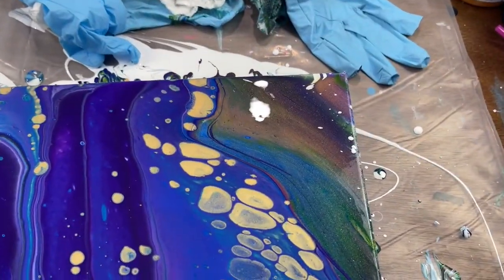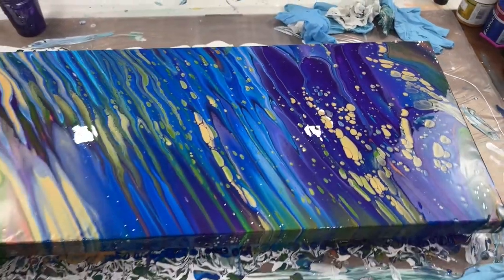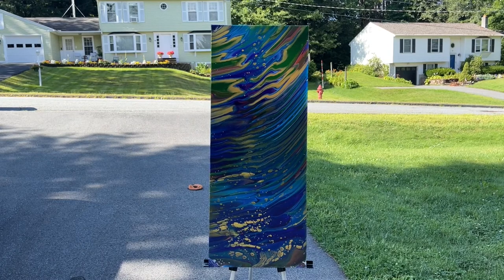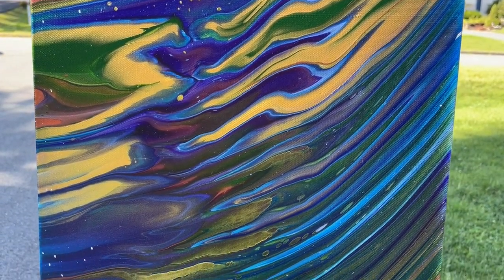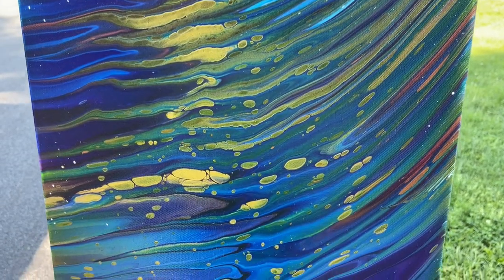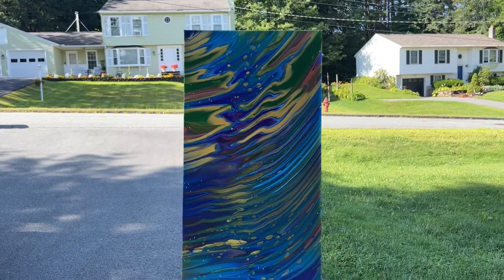Flip and Drag~Traveling Straight Pour~Acrylic Pouring~#39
Video #39
16x40 Gallery Wrapped Canvas

Hello everyone and welcome back to another video.  Thank you for being here.  This flip and drag traveling straight pour piece really made me work.  I did not like my first result and there was too much paint already used that I couldn't justify scraping a canvas of this size and not using the paint that was already down.  So when you don't like something, you can try to add more paint and hope you get a better result.  This is what I'm calling my happy accident.

To help me grow my channel, I would love it if you could share my videos on any of your social media accounts.  Thank you for your help!

Time Stamps
0:00 Intro
1:17 Canvas size and colors
5:11 Layering paint colors in the cup
7:04 Applying paints to canvas
9:47 Tilting paint
14:20 Wet result close up
15:33 Outside Dry result, close up and final thoughts

Colors Used
Creative Inspirations - Sap Green
Amsterdam - Copper

Base Paint - Artist Loft Flow Acrylic White
50% Paint / 50% Pouring Medium

Pouring Medium
50% Floetrol / 50% Gac800

Paint Mixture
50% Floetrol
25% Daler Rowney Gloss Pouring Medium
25% Paint

All my pieces you see in my videos are for sale.  If you see a painting that you really love, please message me and I'd be happy to discuss all the details.